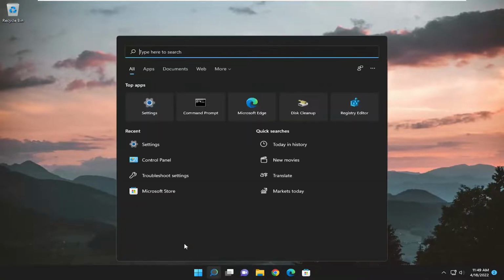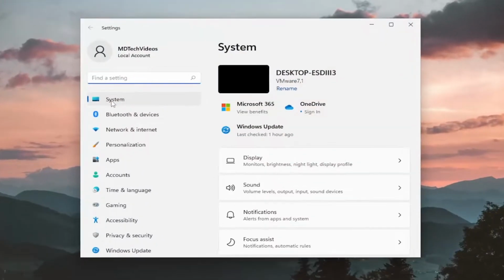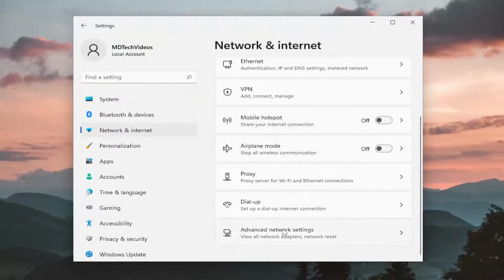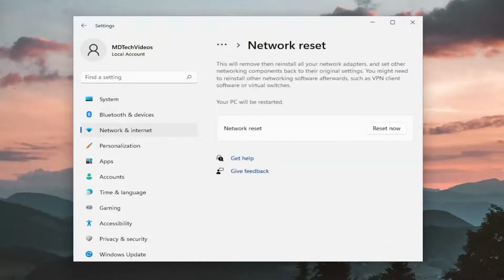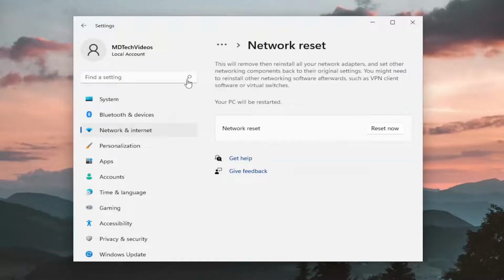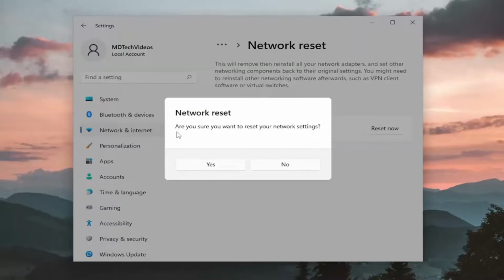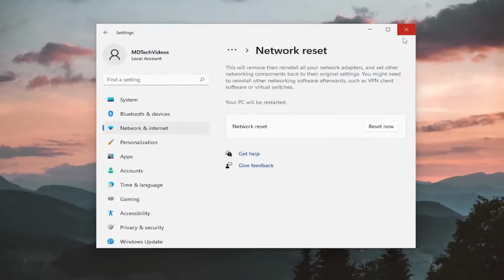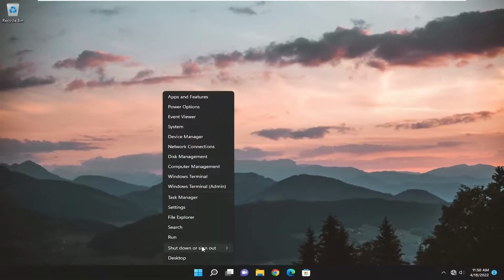How To Fix "Could Not Connect To The Steam Network"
Steam is the largest video game platform in the world and offers many amazing features, but it isn’t without its flaws.

Like many other computer programs, Steam might eventually greet you with the misfortune of an unexpected error.

Issues addressed in this tutorial:
steam connection error could not connect to the steam network
connection error could not connect to the steam
couldn't connect to steam network fix
cannot connect to steam
how to fix could not connect to steam network
could not connect to steam
steam could not connect to the steam network
steam connection error could not connect back
steam connection error could not connect back to server
steam connection error could not connect because an error occurred
steam connection error could not connect because of incorrect pin
steam connection error could not connect but i have internet

Steam is a must-have for PC gamers, as it is one of the most well-known platforms for purchasing and playing games. However, it can malfunction from time to time resulting in errors such as the Could not connect to Steam network one that we will address today.

There are thousands of games to pick from, and you can even share games with your friends, so it will be simple to accumulate a large game library using the Steam platform.